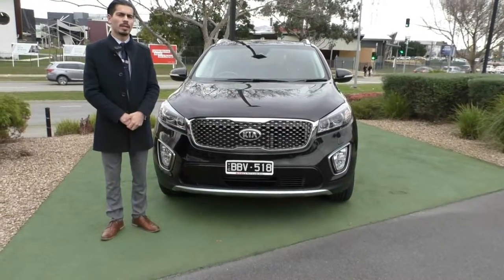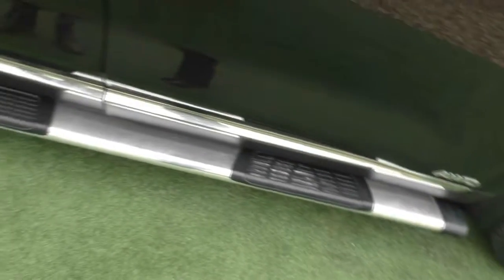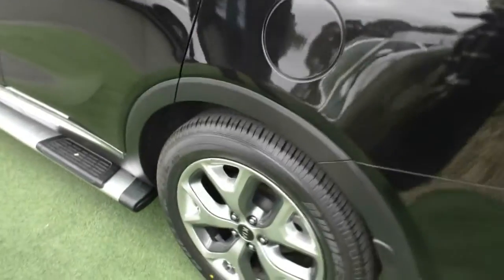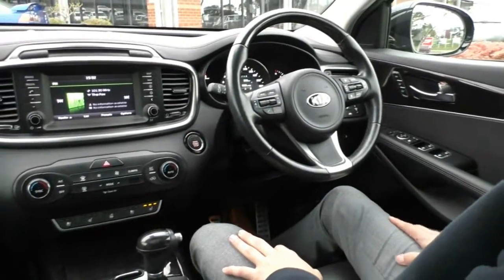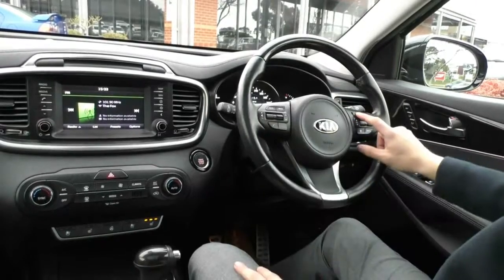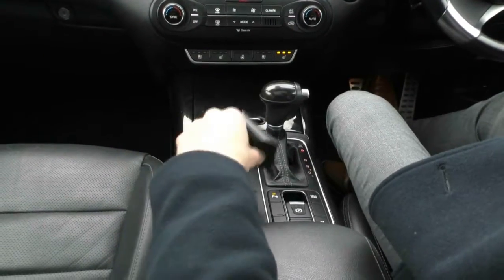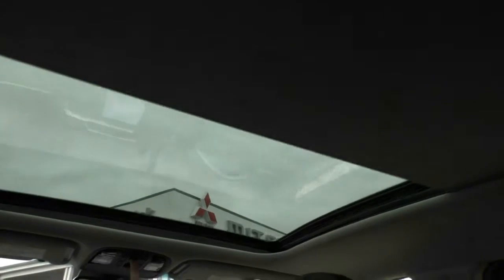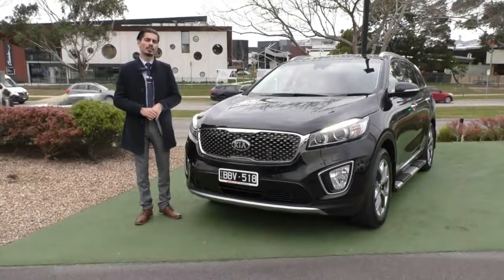B10143 - 2016 Kia Sorento Platinum Auto AWD Walkaround Video